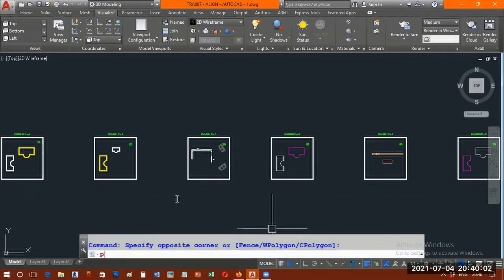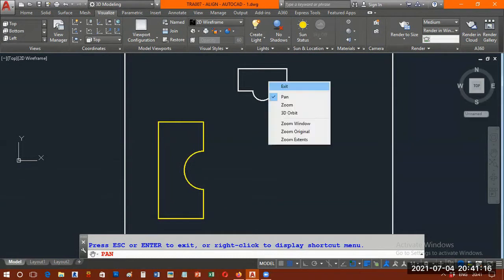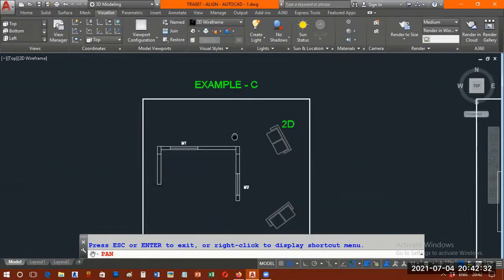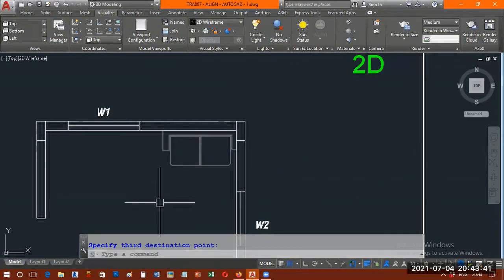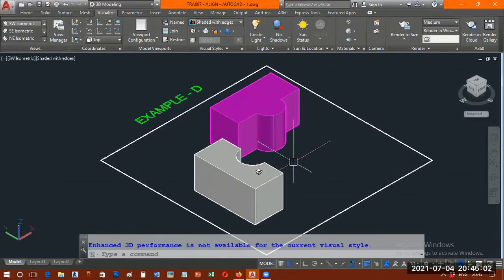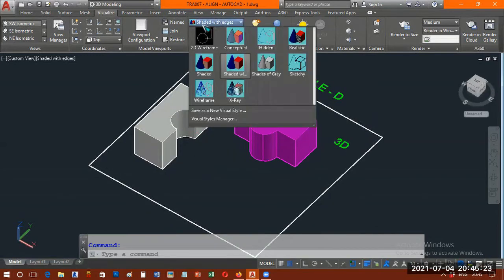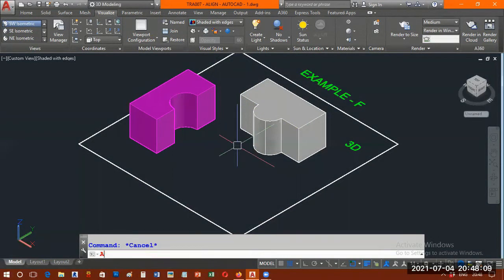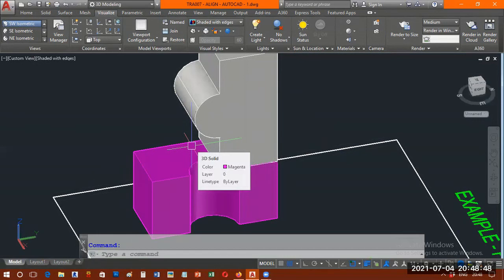AutoCAD ALIGN SAI CADD KENGERI